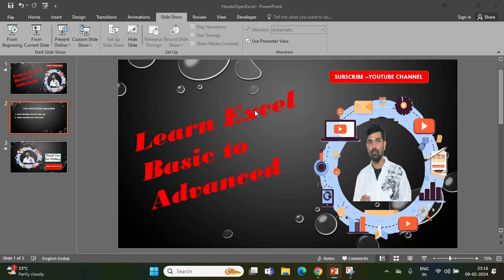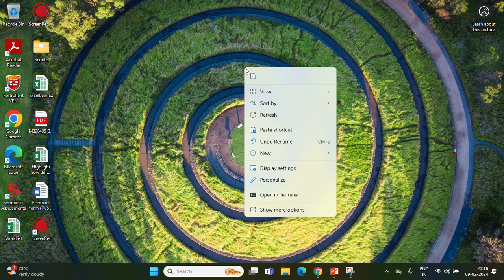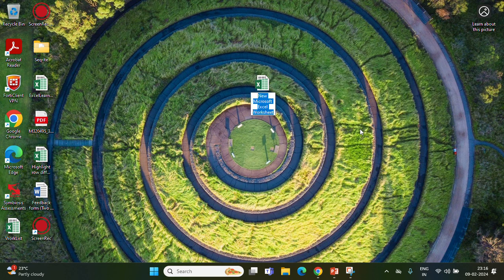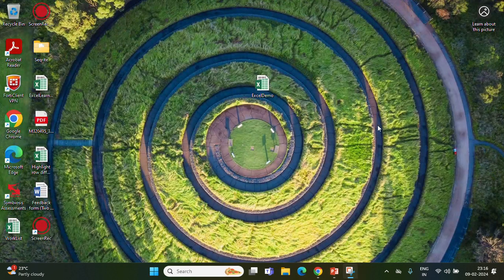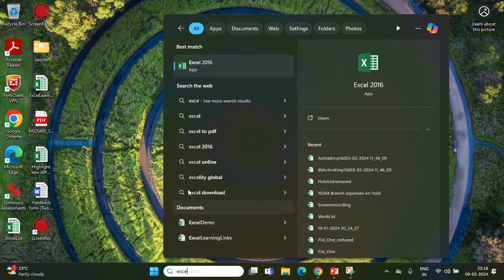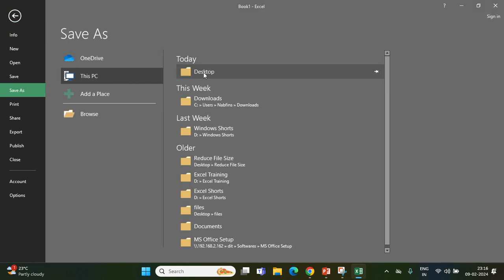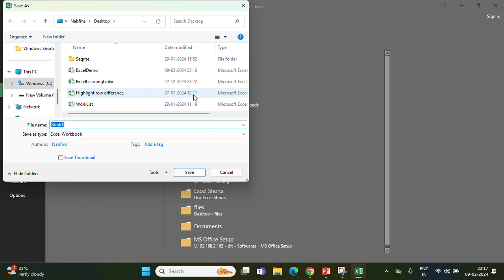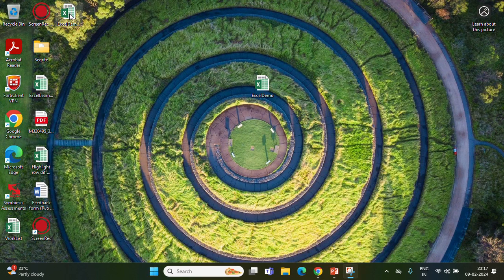Basics and Advanced Excel Unit-I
Learn Basic and Advanced Excel Unit-1

Sandesh MR your friend here to help you with the tips and tricks for your Day to Day tasks in Microsoft Excel, Microsoft Word, Power Point that How it is simple to use.

How to Compress the File size of an Excel
How to Save xlsx into xlsb file

Every Beginning starts from Zero. But do the start now

Few Videos link for your ready reference:-